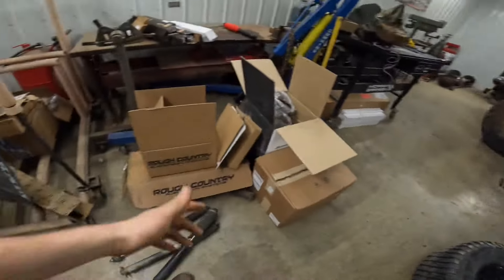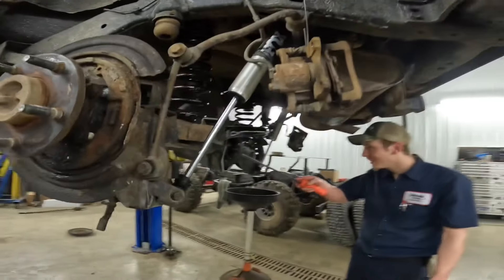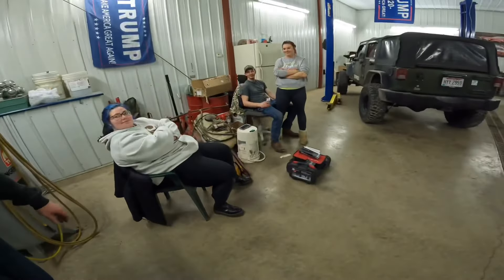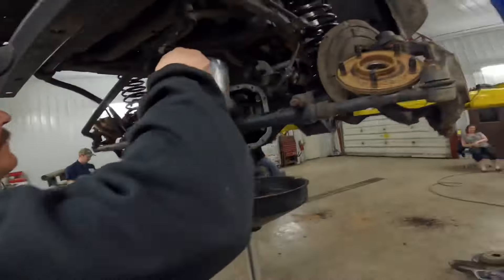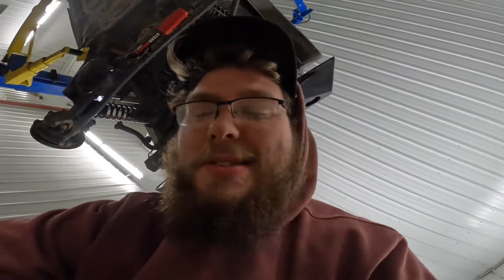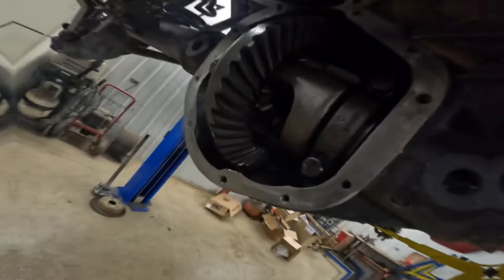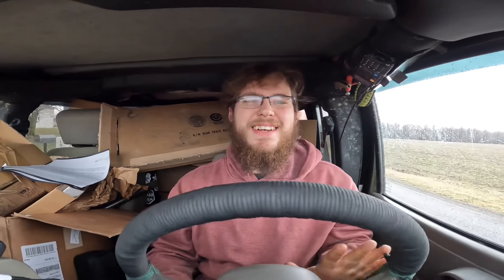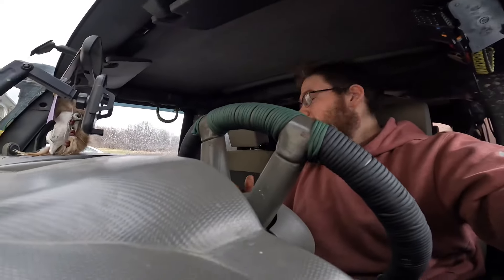Brand new Jeep, again…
The guys finish up The Woodsman and it’s all ready for the trip out west for Easter Jeep!